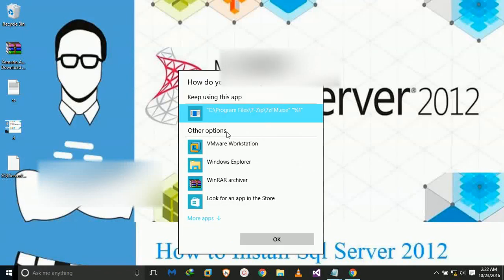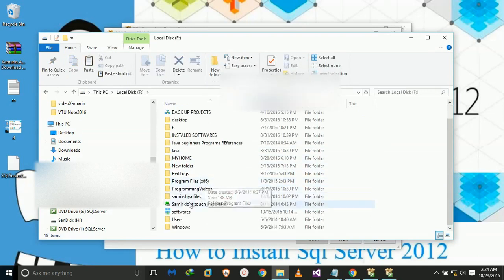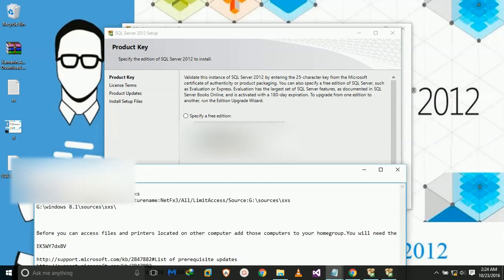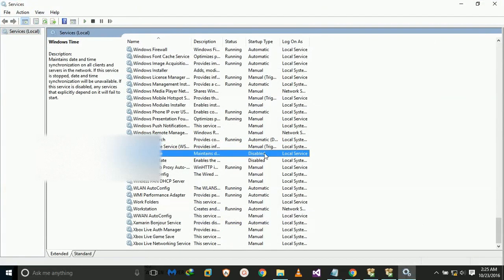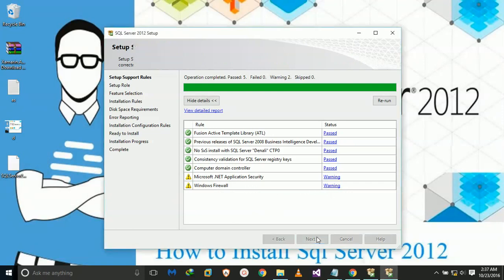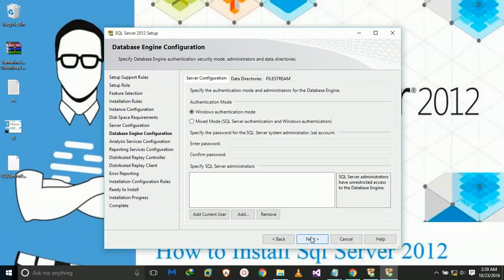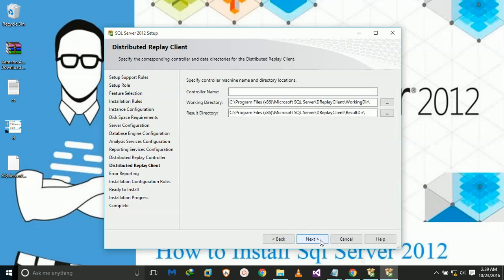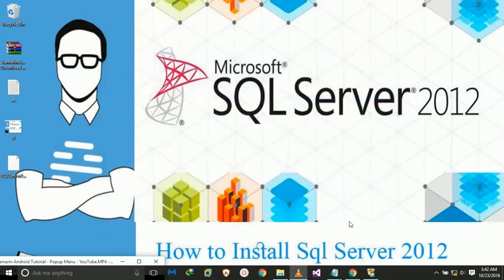How to install SQL server 2012 or 2015 or 2016 with 0x80070422 error removed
This are the Debugging Sessions which will be working for some one or may not be working please Respect Debugger and Help Me to improve and Post more Debugging Sessions... _/\_ Hope to get More Comments Below To improve..